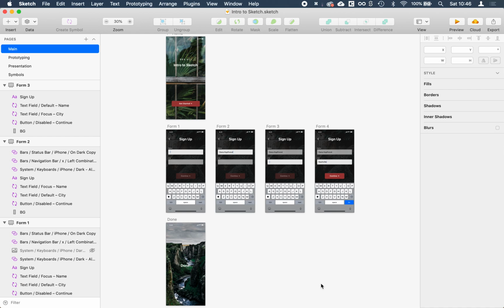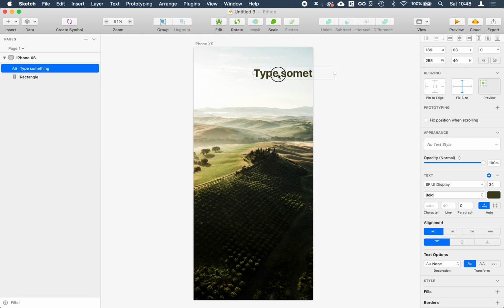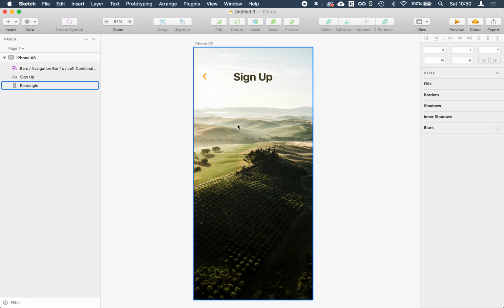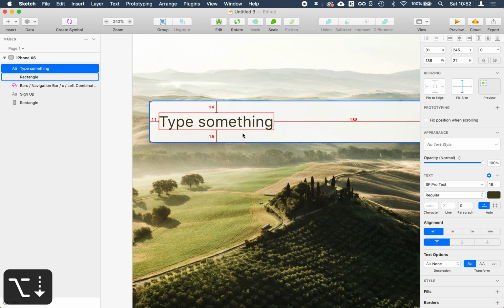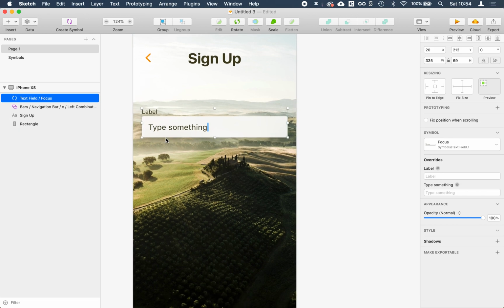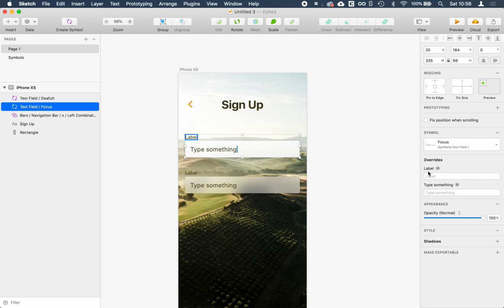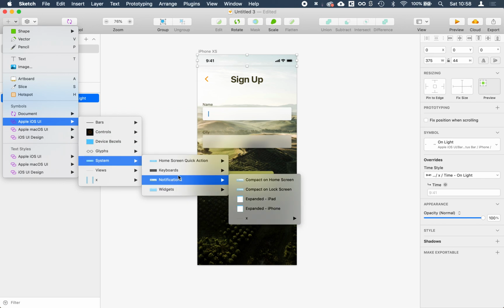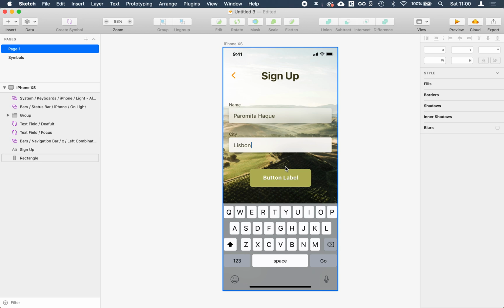Intro to Sketch, Symbols, Libraries